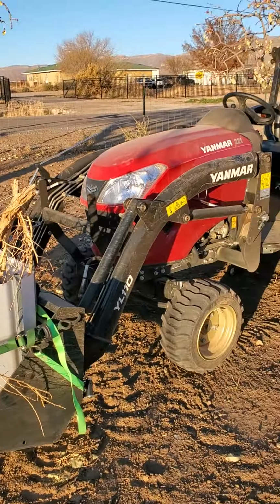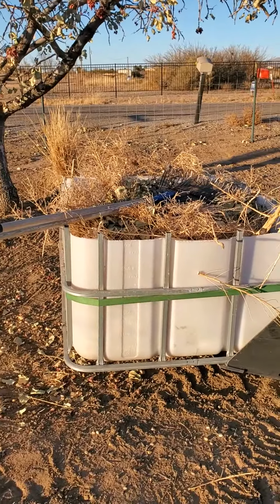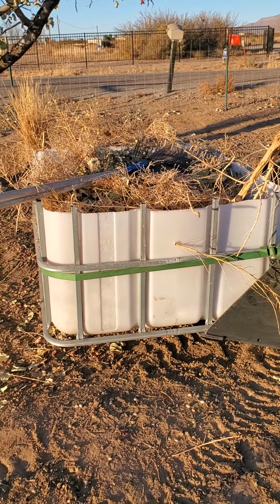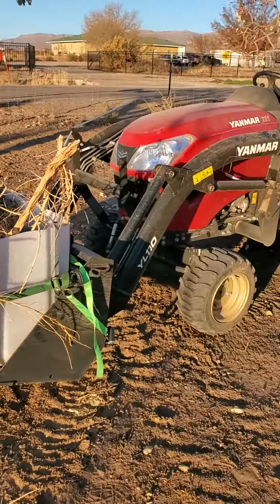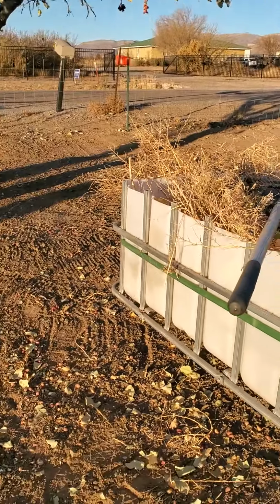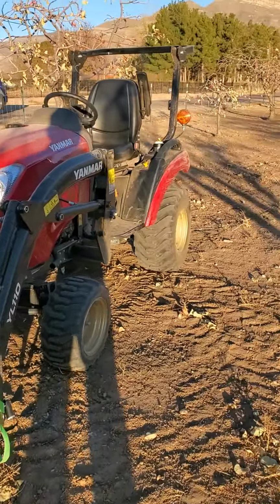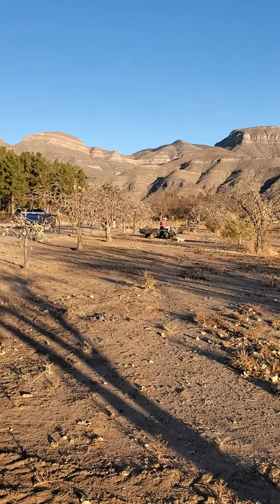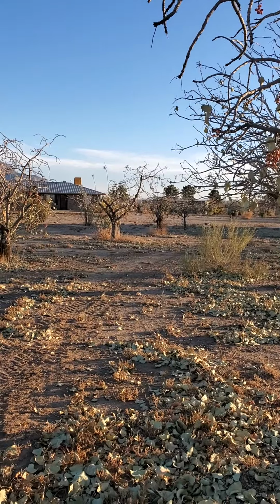Free Goat and Chicken Feed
Southwest desert farming is unique but holds plenty of ways to homestead.

Free range chickens allows for plenty of food but with large areas, they will tend to stay close to the coop, house, and out buildings.

Goats will of course eat anything so free ranging is more of a fenced in idea.

Cleaning the property is nice to begin with but keeping all that you clean up is part of repurposing but also being frugal. Additionally the methods used are not always easy without tools or implements but sometimes cost is a factor.

Today at our homestead, we have to clean up the old nuts from the pistachio trees and implement weed control by raking and collecting the piles. While an easy answer is compost, a better one is free feed for the goats and chickens.

The compact Yanmar tractor is quite compact when it comes to using the bucket to move the leaves, nuts, and weeds. so I improvised.

Taking a water IBC tote that I cut in half for other purposes, I attached with tie down straps and made a LARGE bucket container. Carefully loading to keep the extra heavy nuts and mixed rock and sand on the tractor bucket area, I was able to load way more than just the bucket scoop. Unloading was as simple as dumping at 90 degrees and then using a shovel to scrape the rest out.

Thank you for visiting and come again!